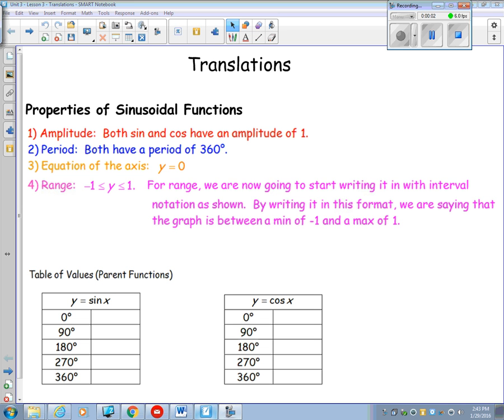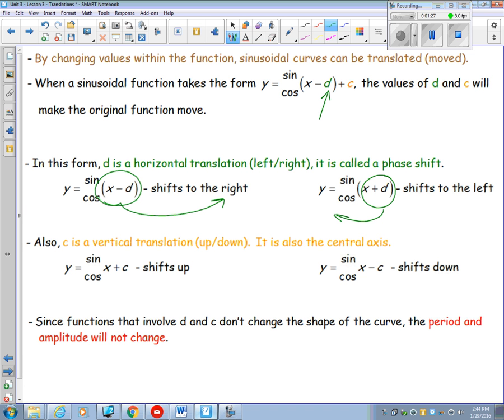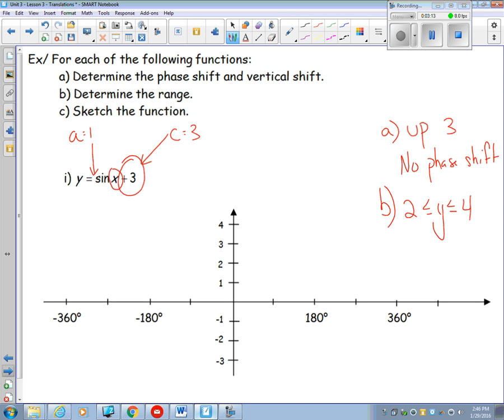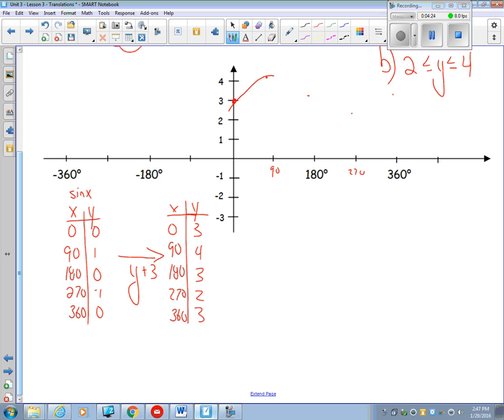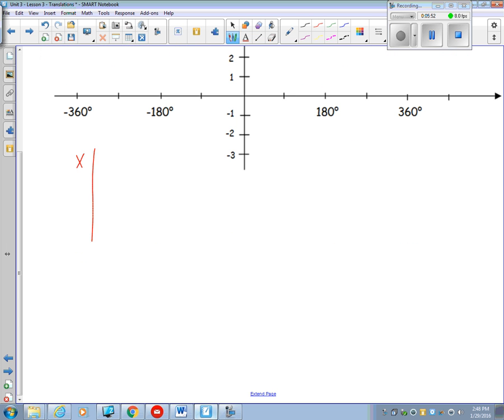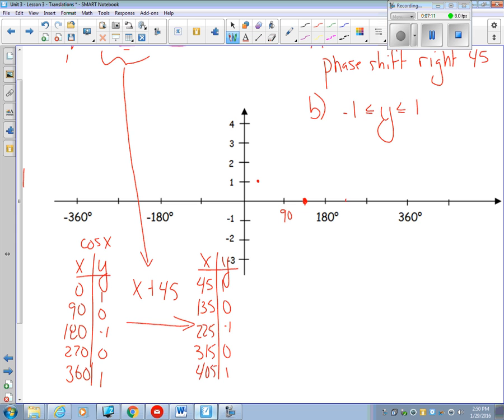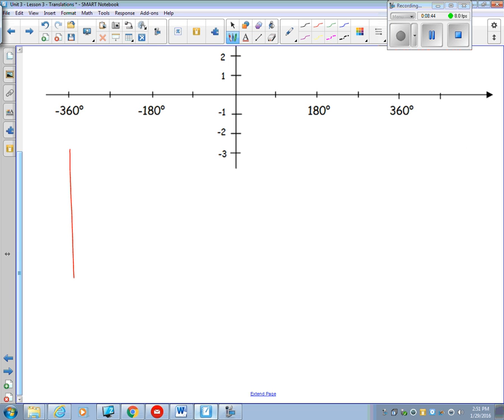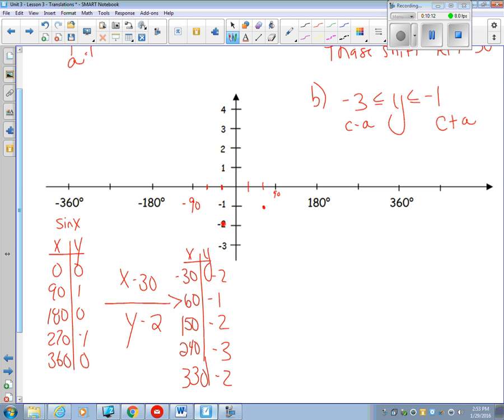Page 1 and 2 Translations